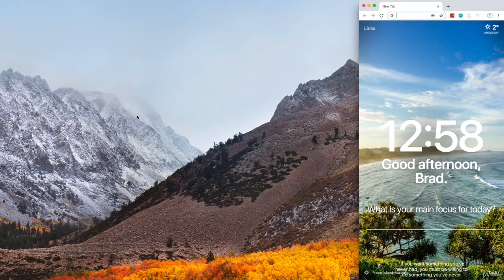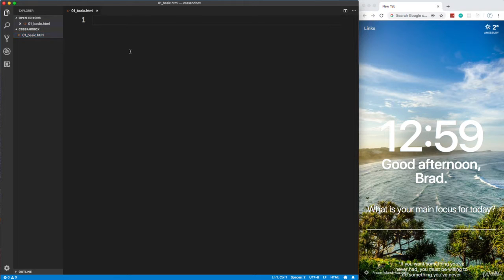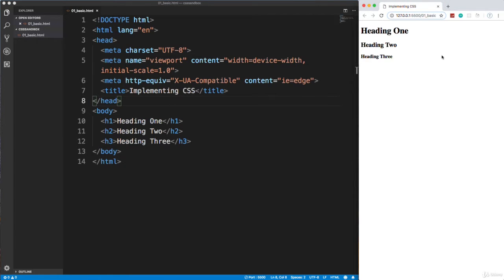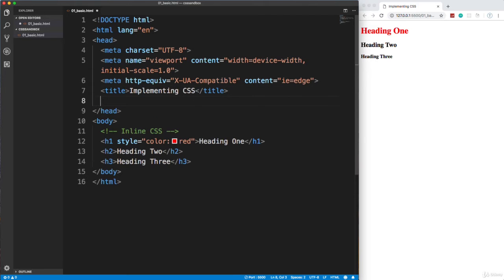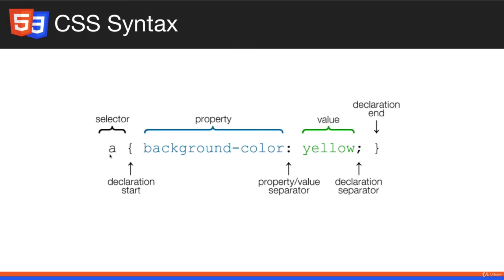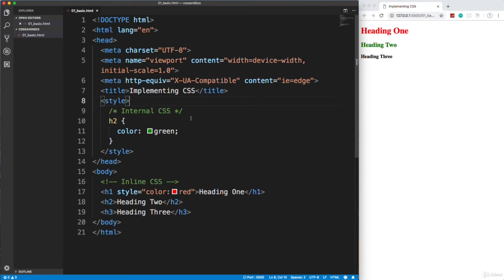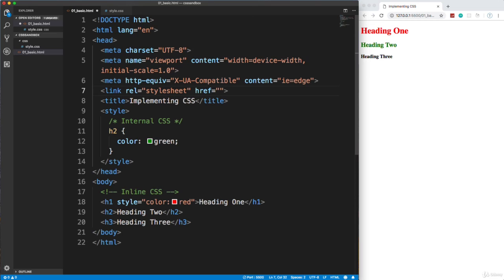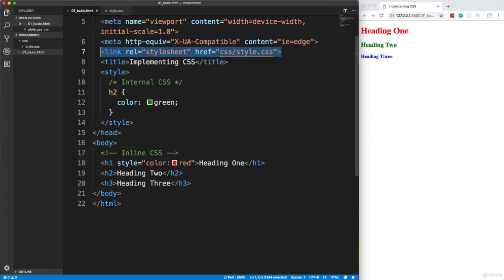Implementing CSS | Part 2 | HTML & CSS CRASH COURSE || Full Tutorial .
" Implementing CSS  | Part 2 | " || Full Tutorial .

Hello Friends ,